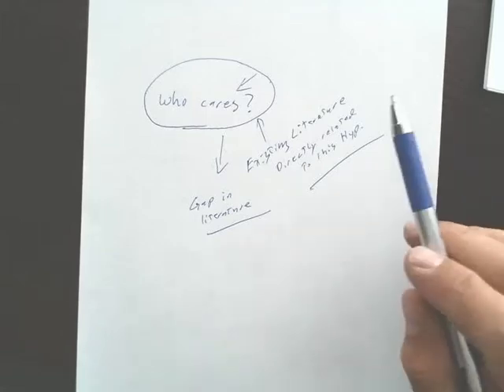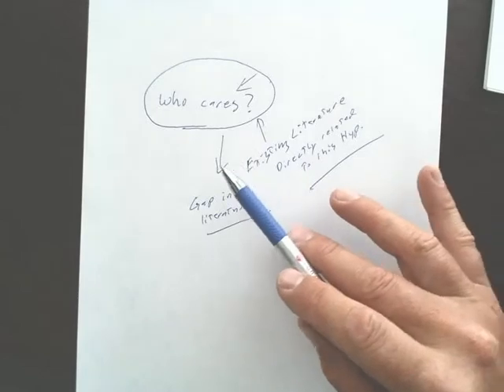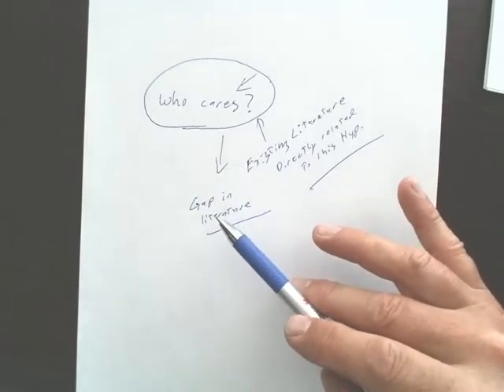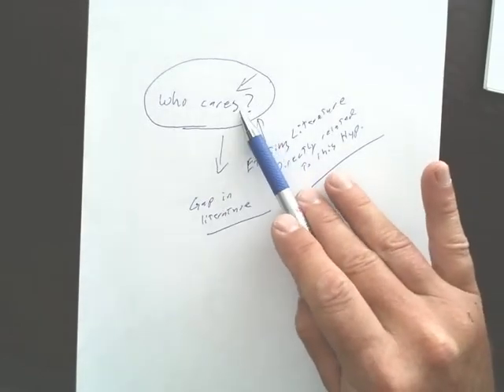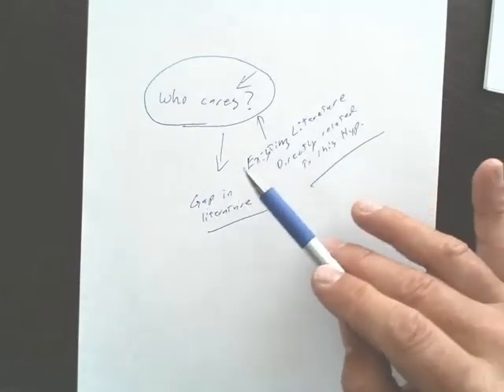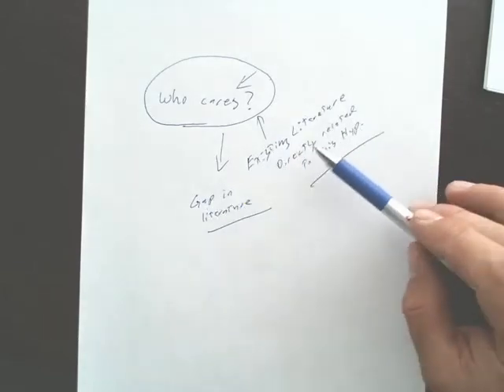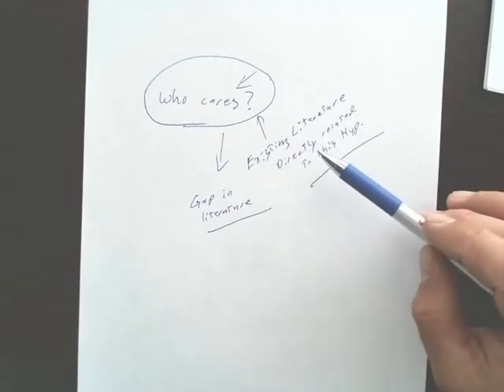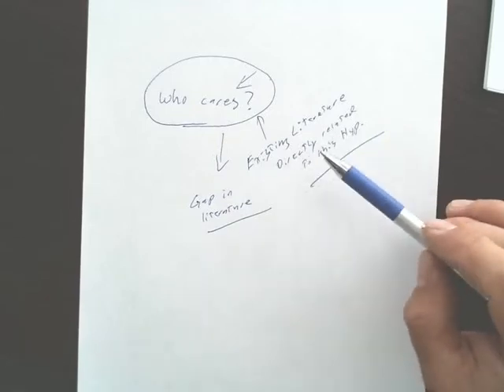ECON 492 Item 4 Video B